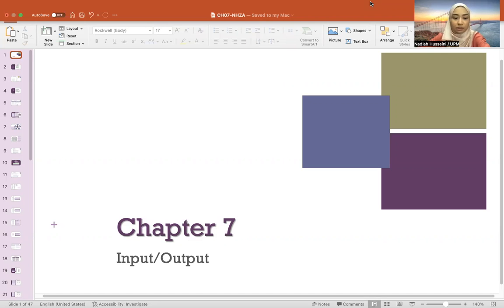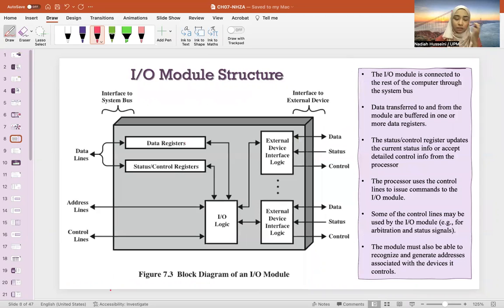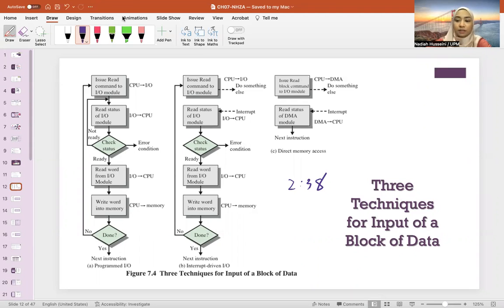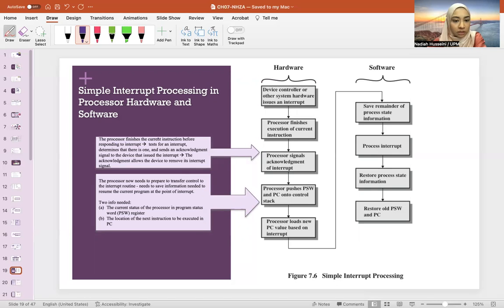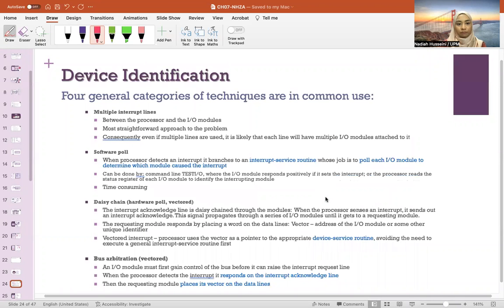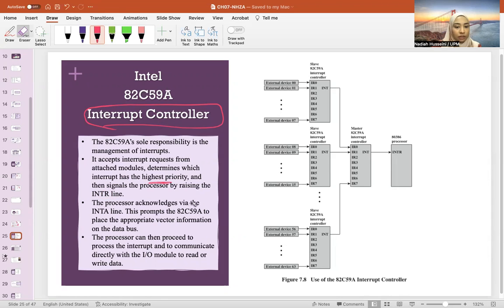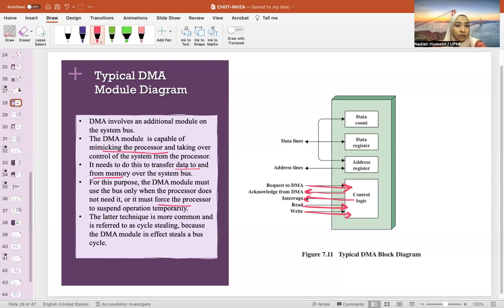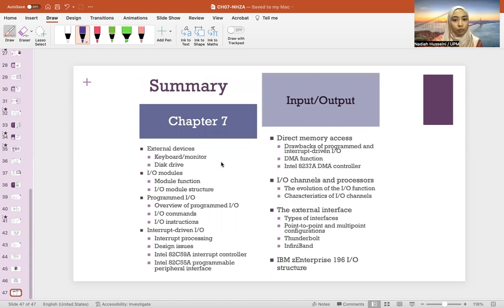Ch 7: I/O module